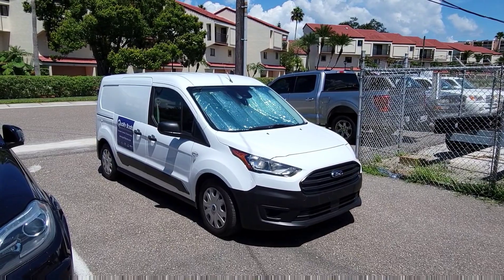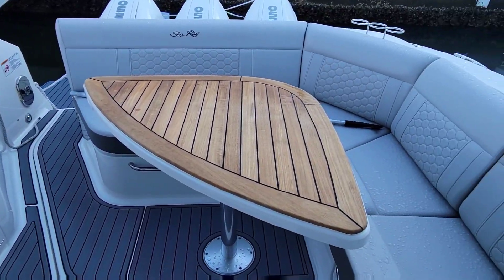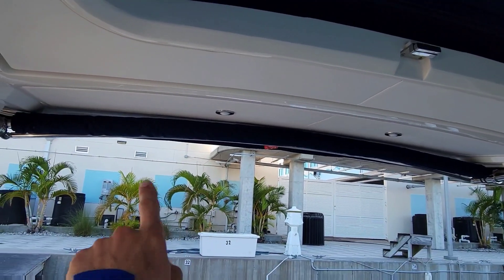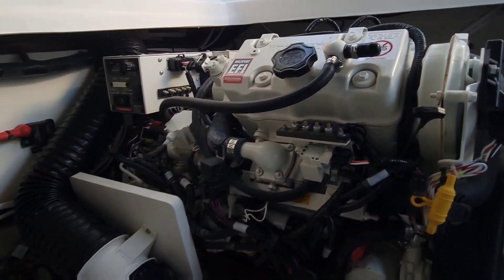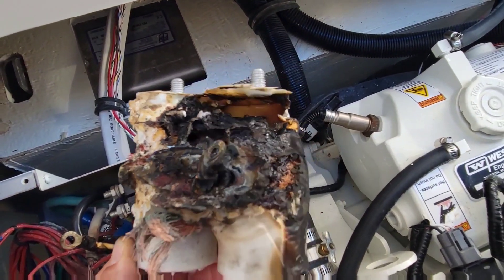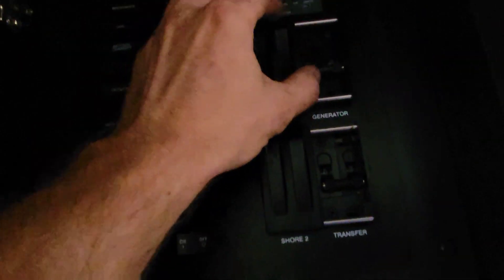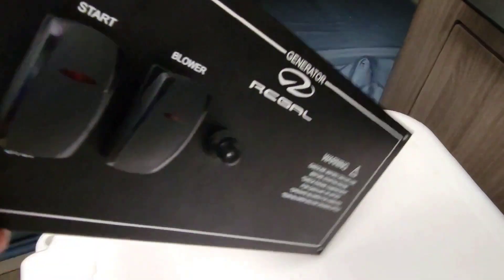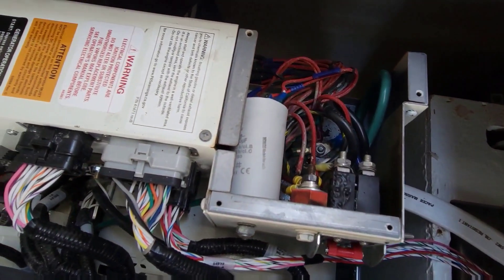320 Sea Ray Sundancer - Episode 83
Today I stay at the marina to look at a Sea Ray with a generator that won't run.  One of the capacitors has failed and caused the Westerbeke genset to not run. After I replace the capacitors I check a Regal that has a generator shut off problem.  I find the wiring is crossed and I fix it pretty quickly.